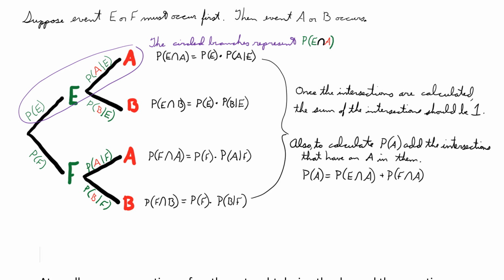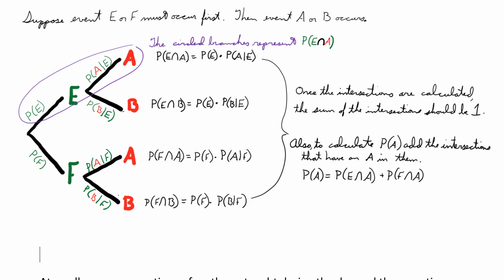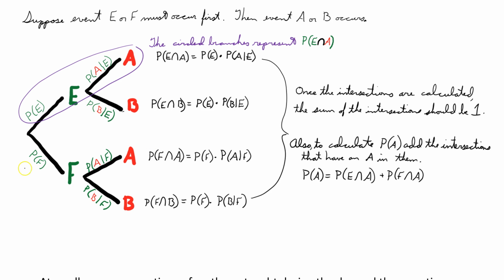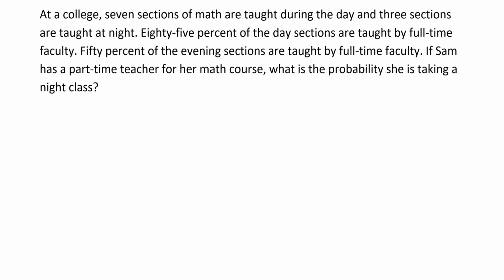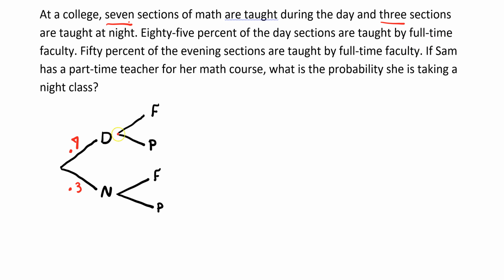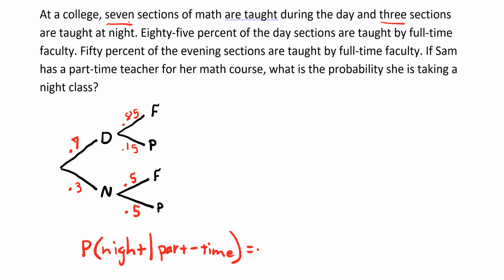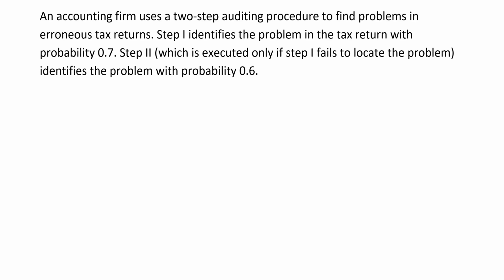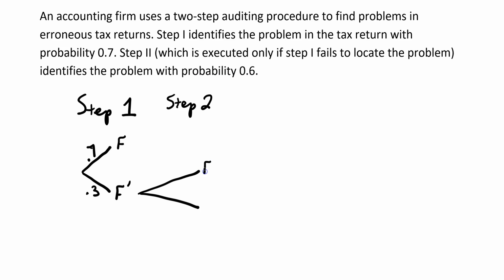6.5.1 Tree Diagrams